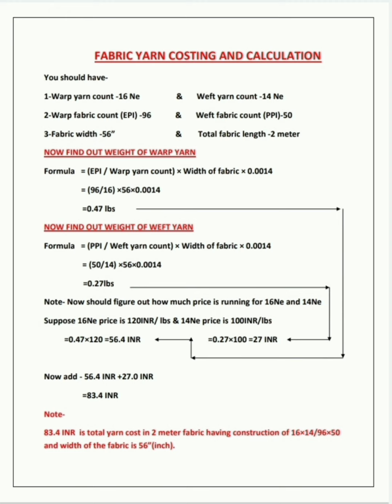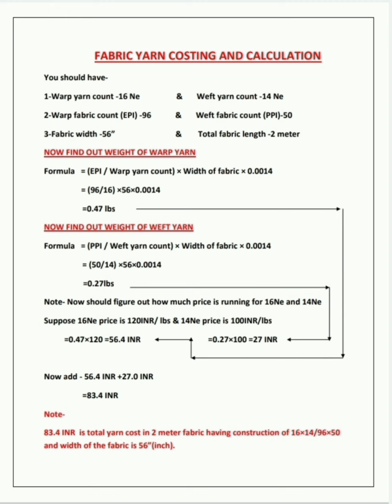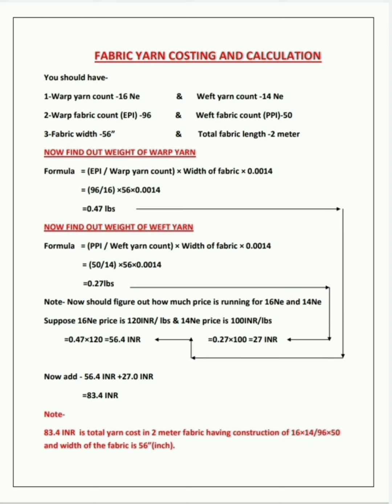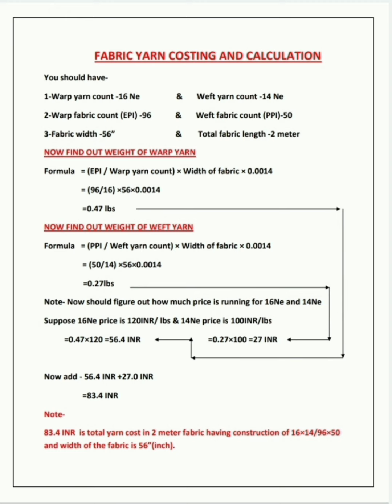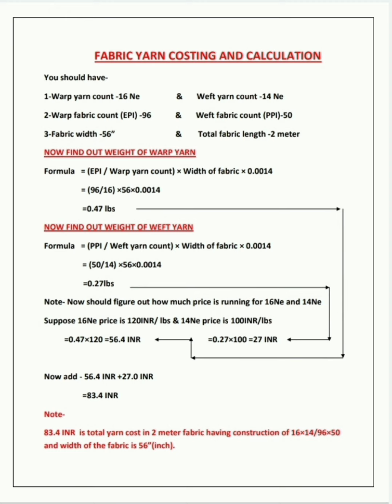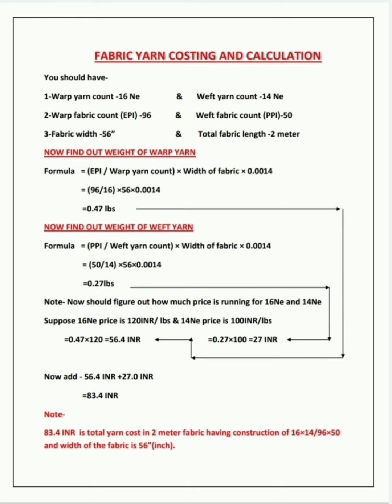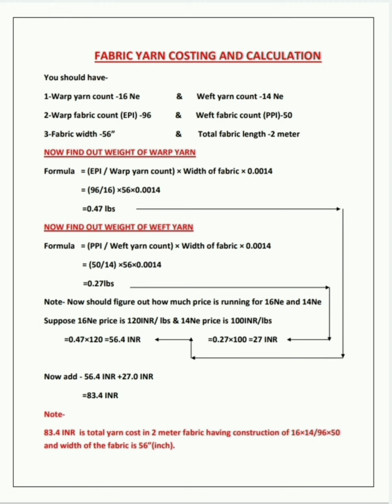Fabric yarn costing and calculation#viralvideo#textile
Fabric yarn costing and calculation#viralvideo#education